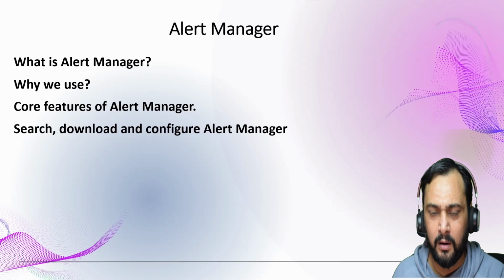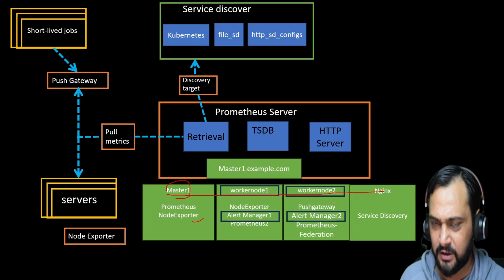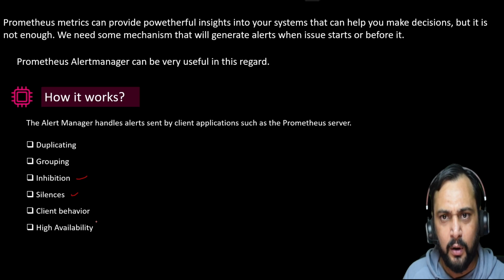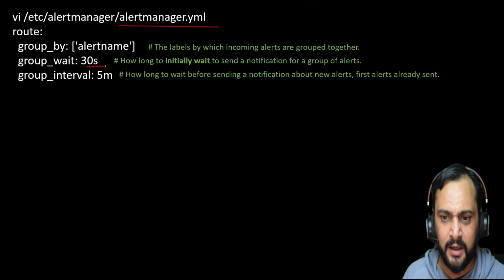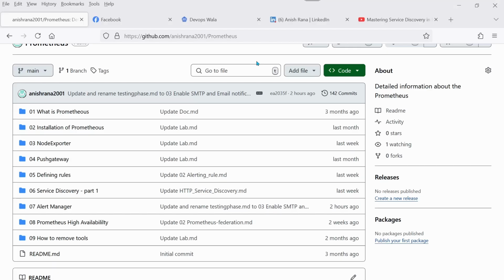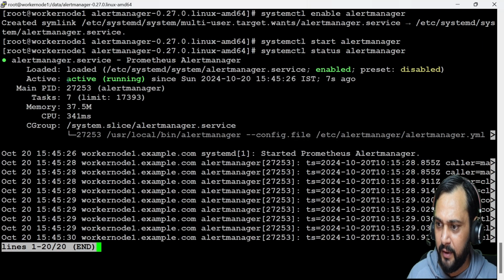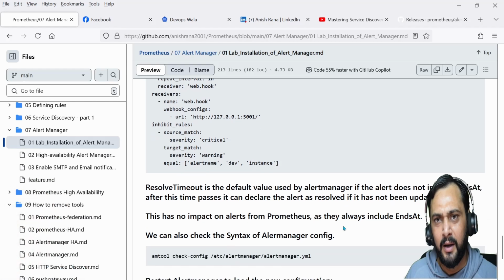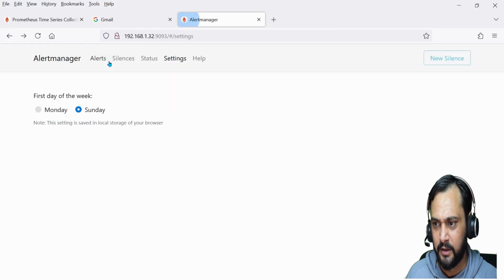08 What is AlertManager and how to configure it?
What is Alert Manager?
Why we use Alertymanager?
Core features of Alert Manager.
Search, download and configure Alert Manager
Integration of Alert Manager with Prometheus.

Prometheus Course Content:

Basic of Prometheus
Install Prometheus
Node Exporter
Jobs and Instances
Metrics and Labels
Query & Functions
Push gateway
Defining recording rules
Service Discovery – part 1
Alert Manager
Prometheus HA
How to remove tools
Service Discover - Part 2

# Prometheus Certified Associate (PCA)